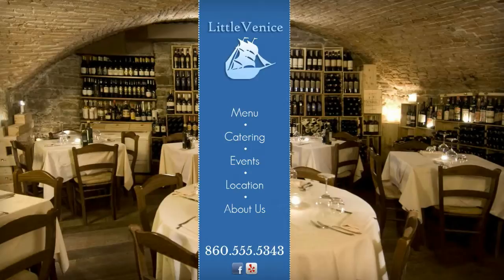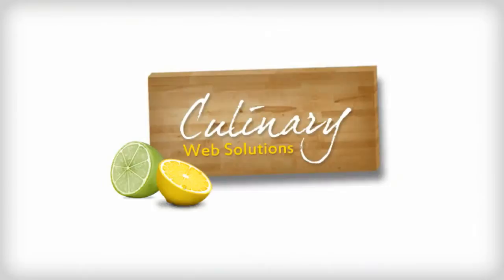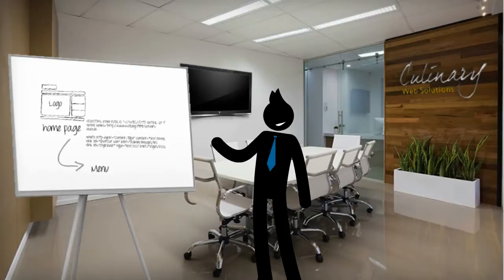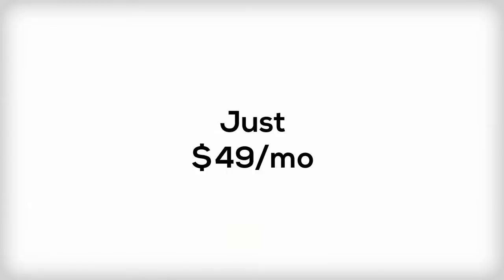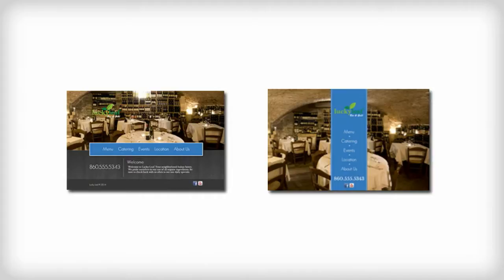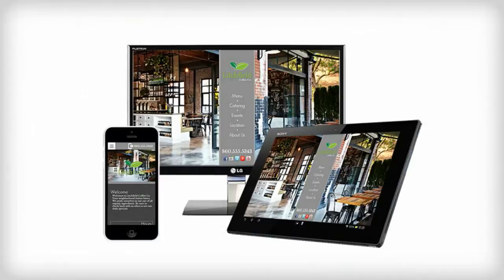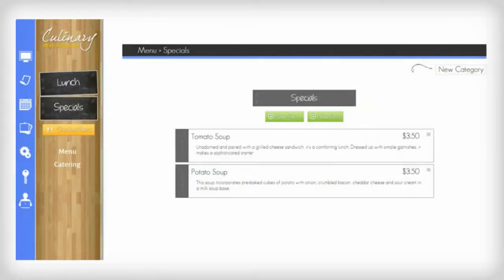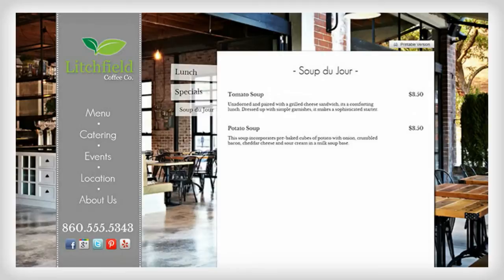Websites for Restaurants!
Learn how Culinary Web Solutions can help give your restaurant the online image it deserves.